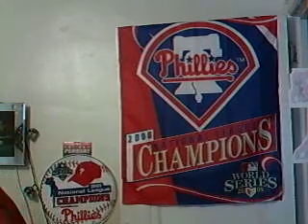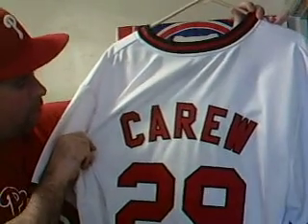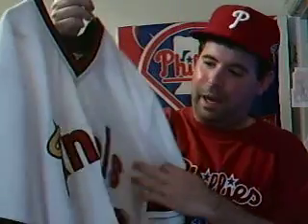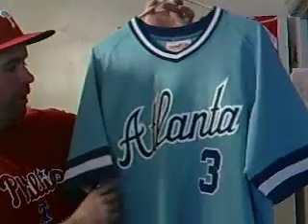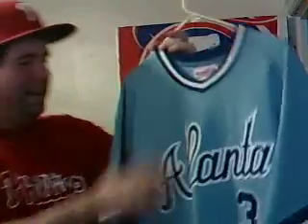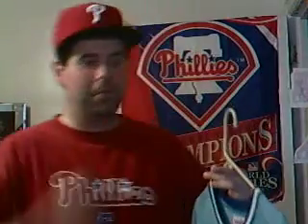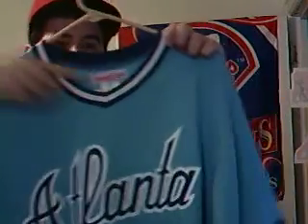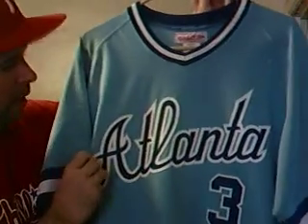MightyFan throwback jersey pick-up vid 4-29-11.AVI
A couple of throwback baseball pick-ups (including a grail) :)  A big shout-out, as always, to all of my subscribers, fellow Jersey Headz, family & friends :)